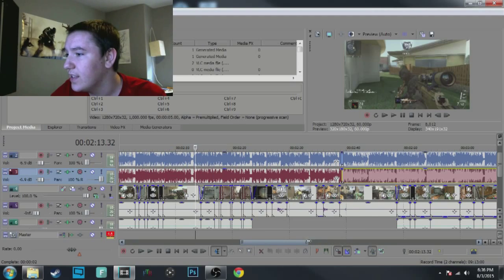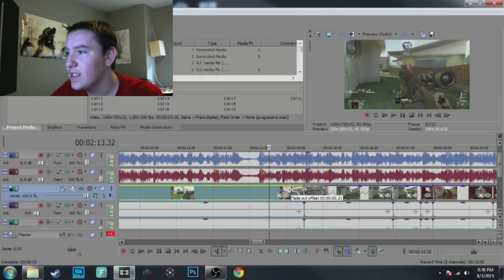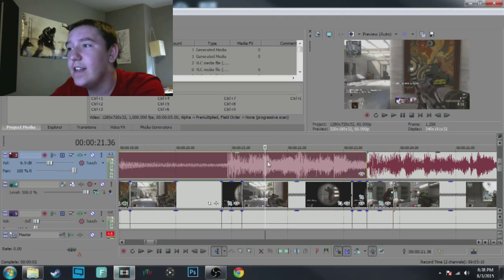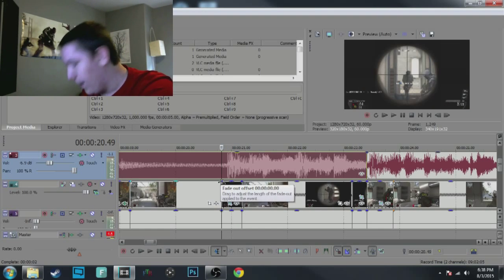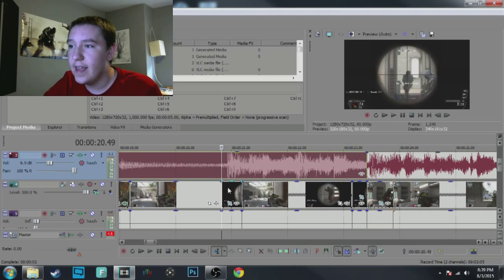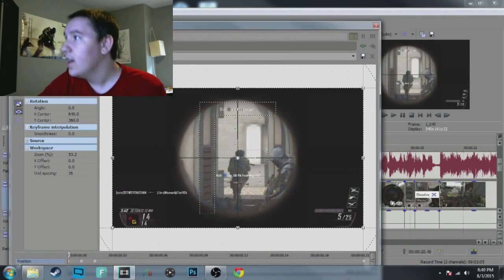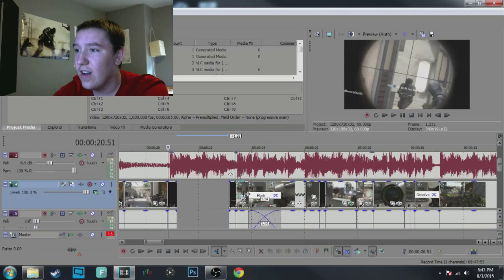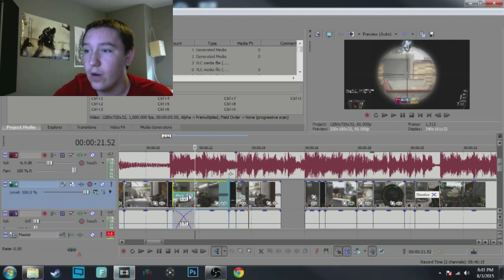how to make a montage with sony vegas 13 (black ops 2 Amzing montage)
in this video i will show you what i did to make a montage and the vary basics on how much time it took me to make this montage